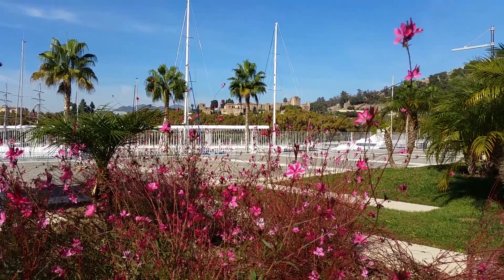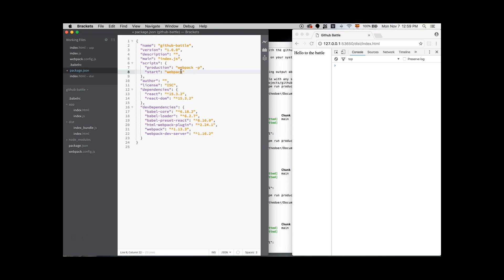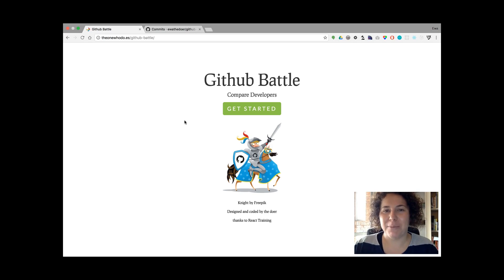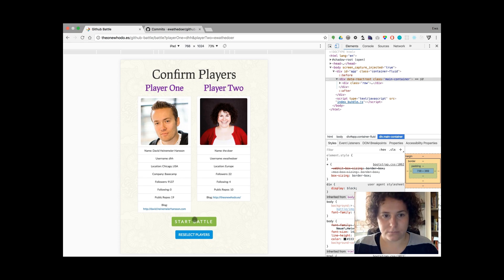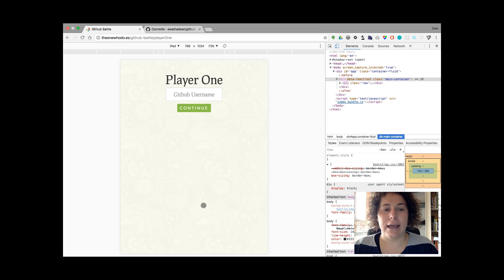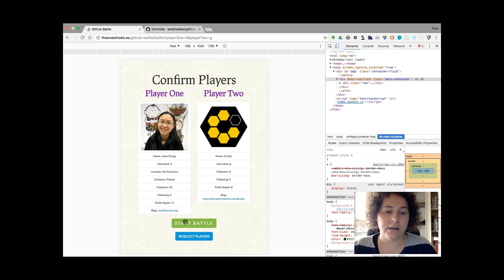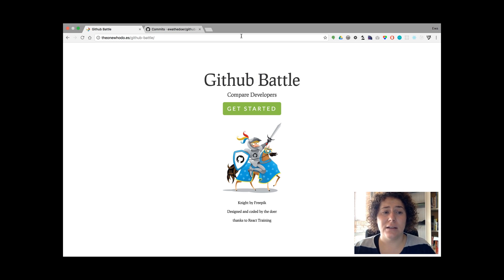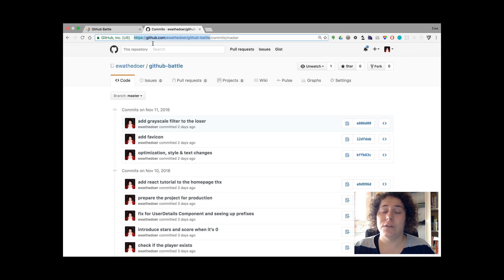React: Github Battle - Code Vlog {14}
Useful links from this week:
Joakim Krud, Hurricane (feat. Andrew Applepie)